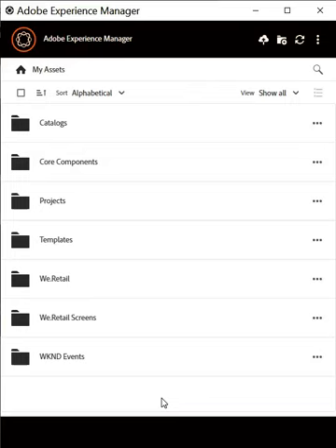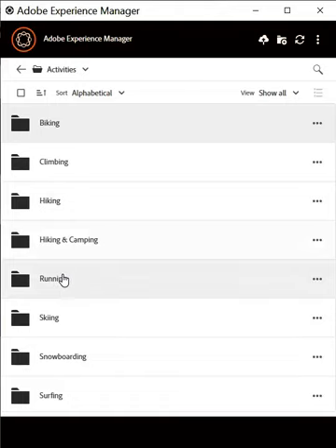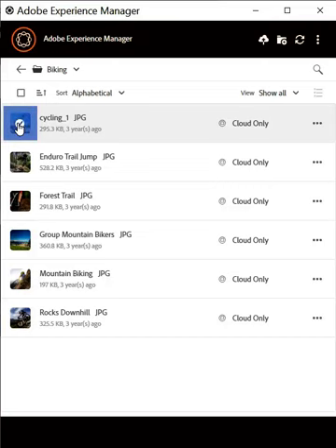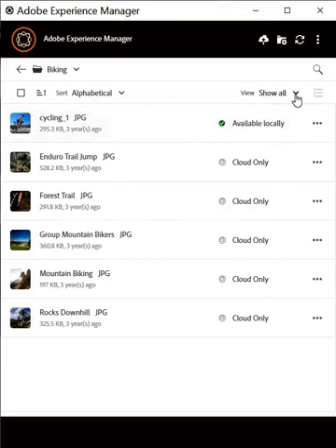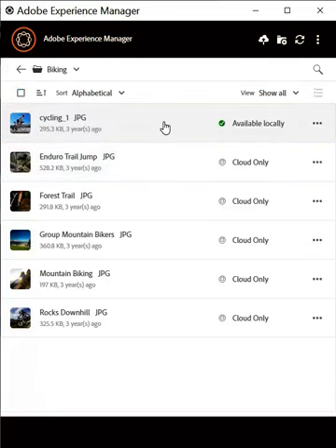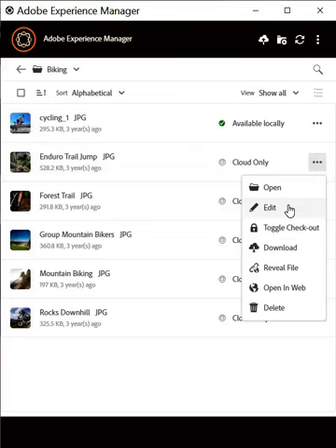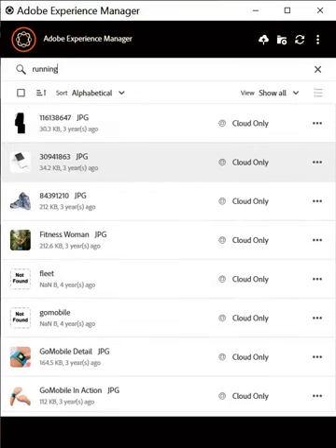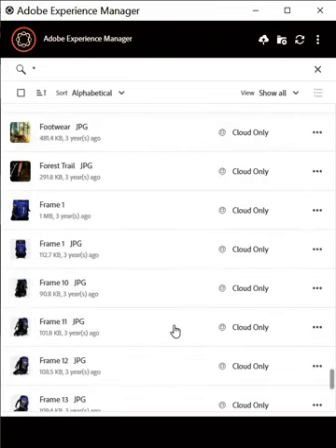AEM desktop app 2.0 - DAM repo navigation, viewing, basic search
Adobe Experience Manager desktop app v2.x allows you to browse the Assets DAM repository effortlessly to view, sort, and search your digital assets. This video introduces the app's interface.